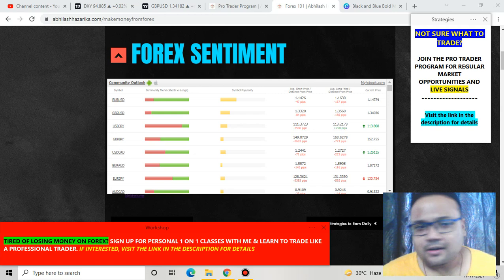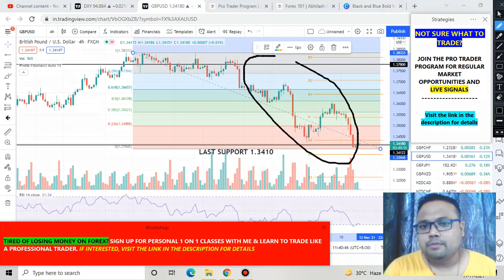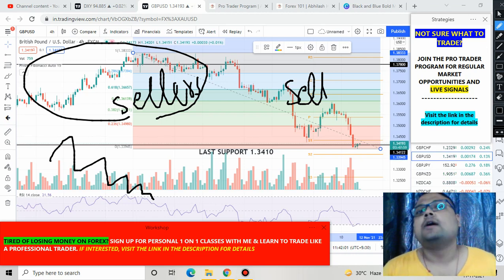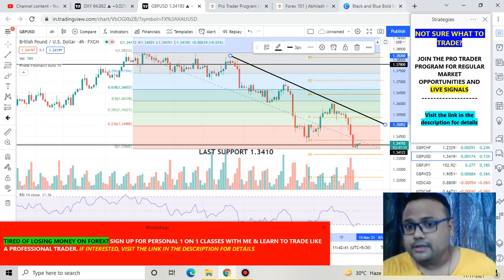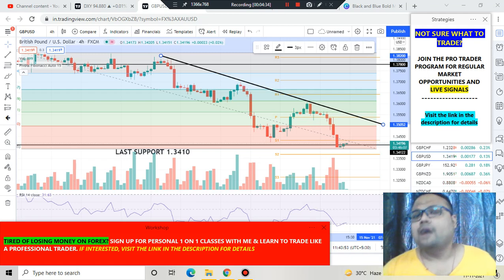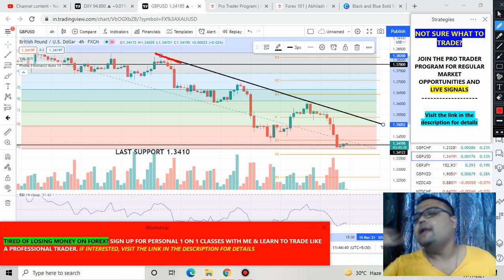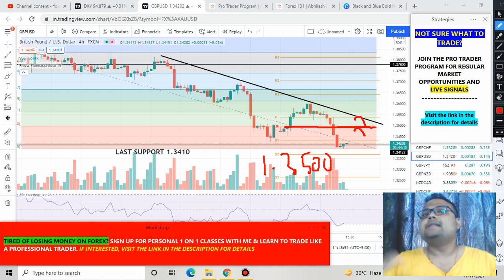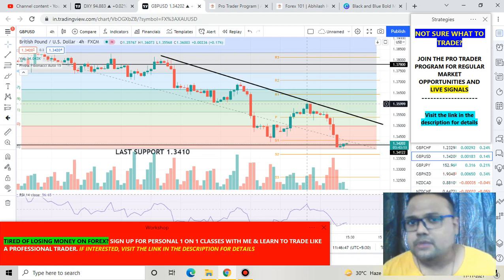GBPUSD Strategy today 11-12 NOV | GBP USD Analysis Today 11-12 NOV | GBPUSD Forecast Today 11-12 NOV